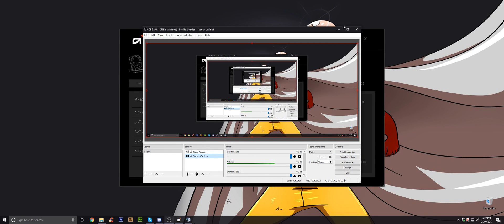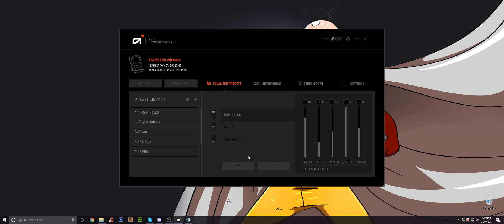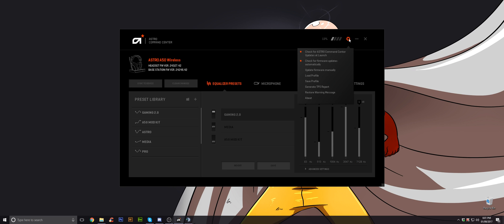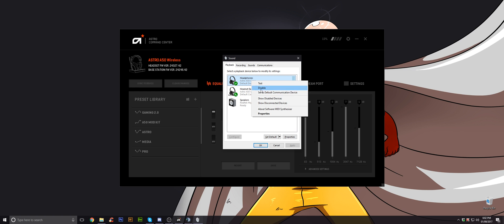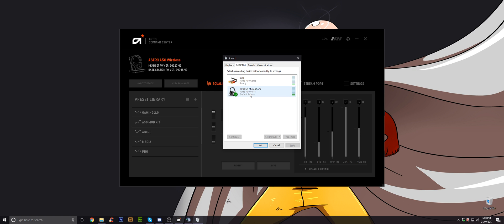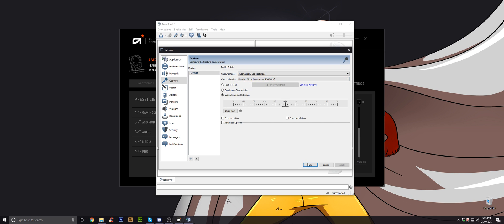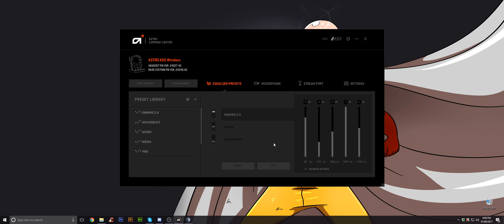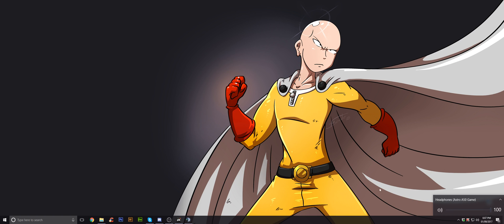(Updated) How To Get Astro A50 Gaming Headset Game:Voice Balance Work on PC For Discord, TS3, Skype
This video tutorial shows how to get the Game/Voice Balance to work on the PC with any VOIP software like Discord, TeamSpeak 3 and Skype.

This is an updated video from the last video.